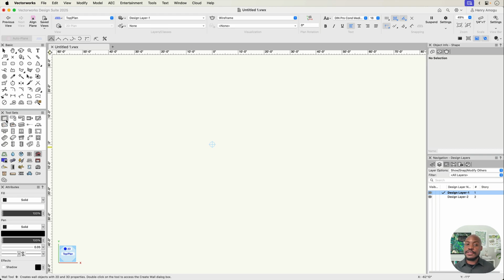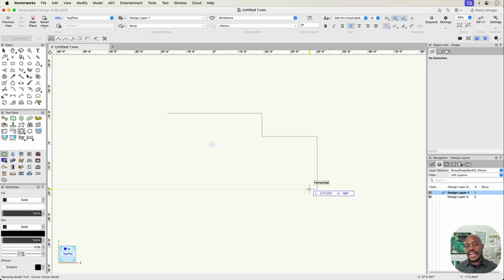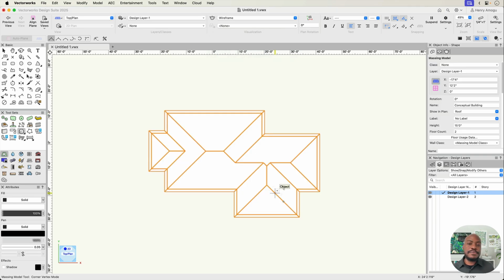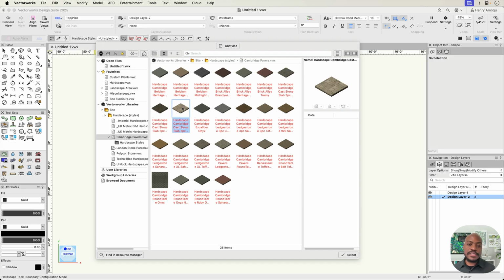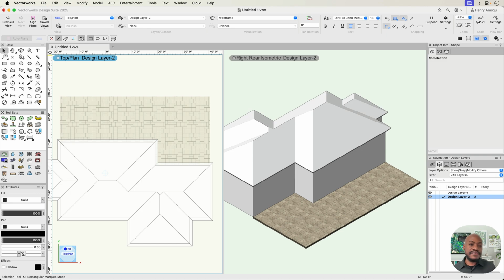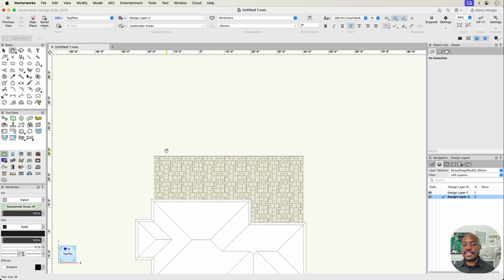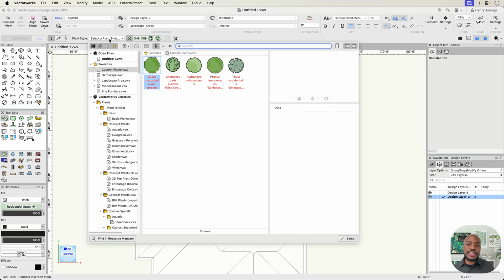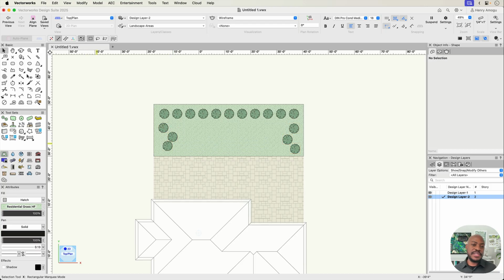Parametric Tools in Vectorworks Landmark: Starting Your Vectorworks Trial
Get started quickly with your Vectorworks trial. In this video, we’ll walk you through how to use the powerful, purpose-built landscaping parametric design tools in Vectorworks Landmark.